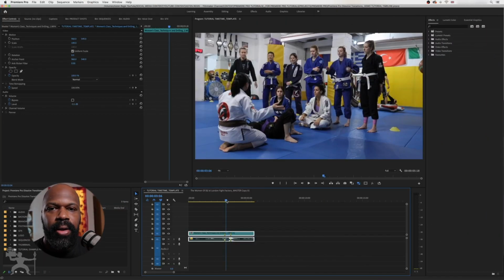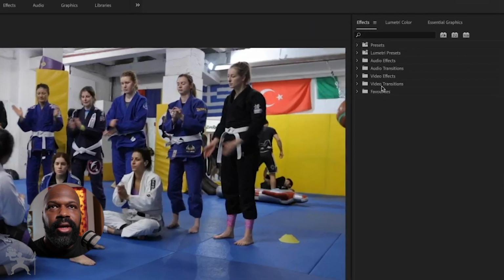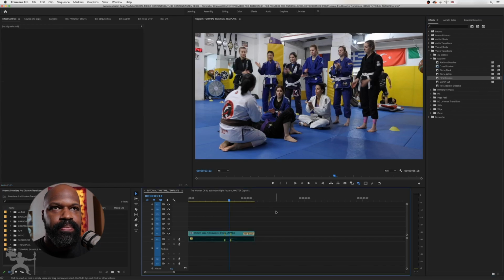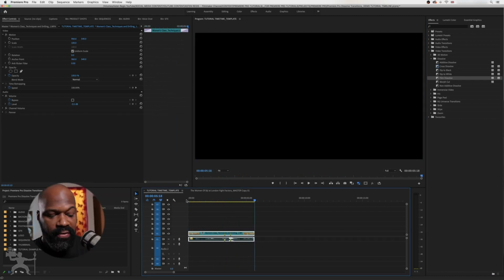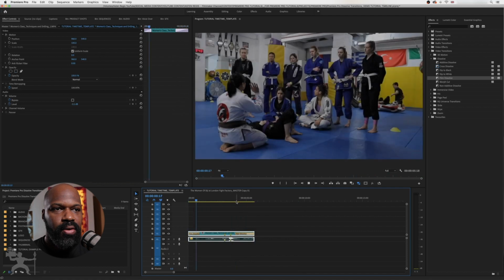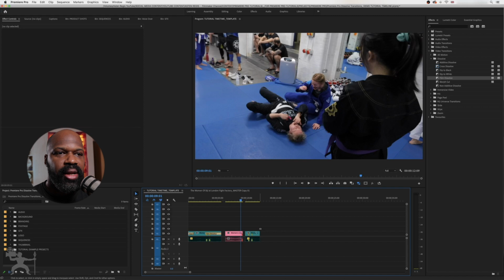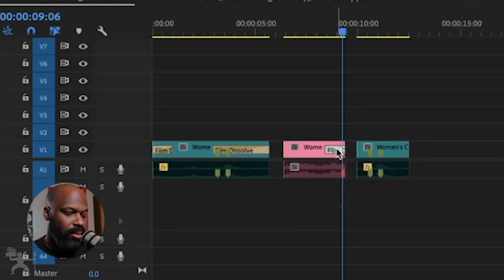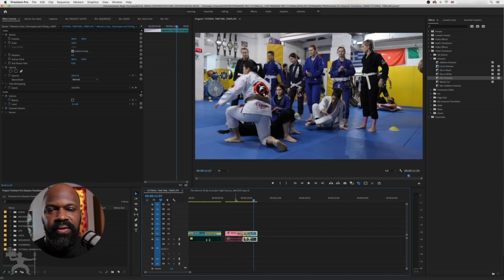How to add Premiere Pro Dissolve Transitions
In this tutorial we will look at how you can add Premiere Pro Dissolve Transitions in your videos. This can make your video edits look cinematic depending on the story you want to tell in your video. There are many transitions you can add in Adobe Premiere Pro, the dissolve transitions are some of the basic video transitions in Premiere Pro but can be very effective.

To learn how to create subtitles and captions in your video using Adobe Premiere Pro watch this video

How to add Premiere Pro Dissolve Transitions - Timecodes:

00:00 - Intro
00:13 - How to apply the film dissolve to the beginning & end of your video
00:54 - Changing the duration length of the film dissolve
01:20 - Adding the transition between clips
02:15 - Watch this next